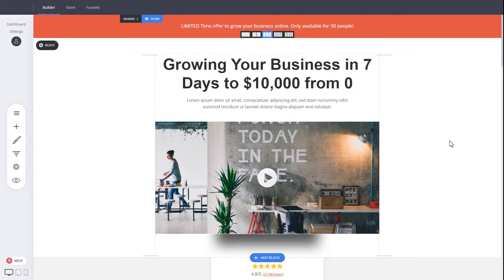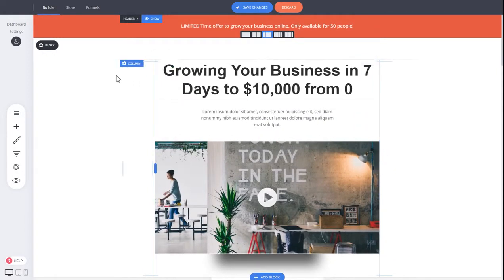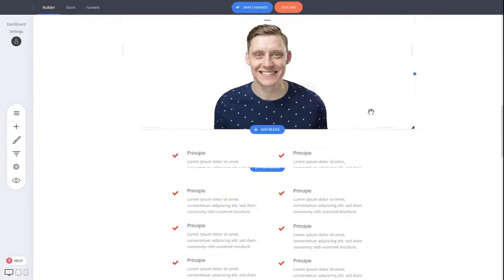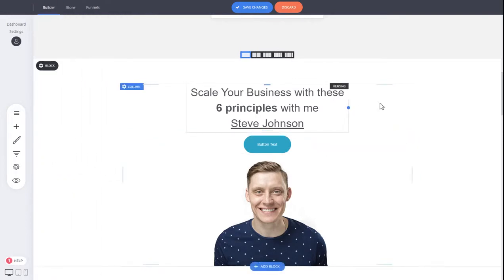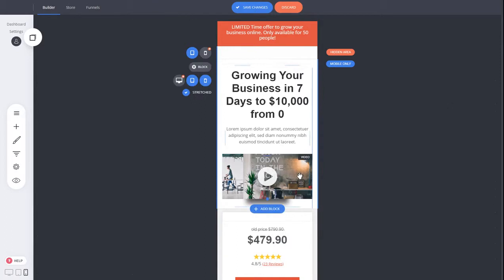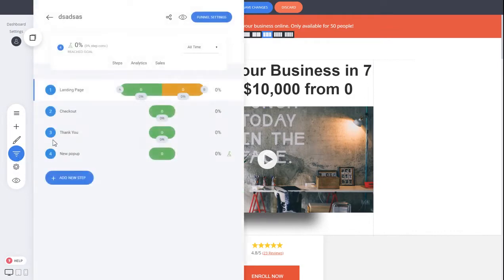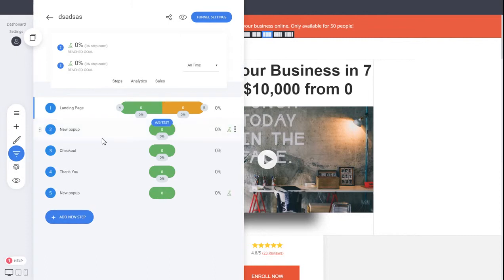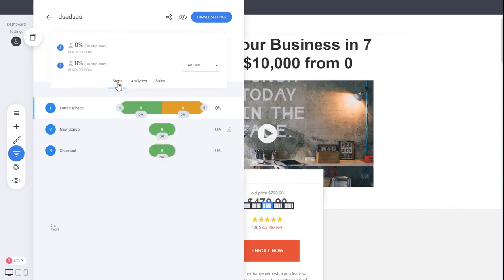How to Edit Your Funnel Pages Popups using iSites.biz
- in this video we will show you how to edit your funnel pages popups. Capture visitor emails or phone numbers and offer promotions or events. Great for recurring income and low cost advertising.